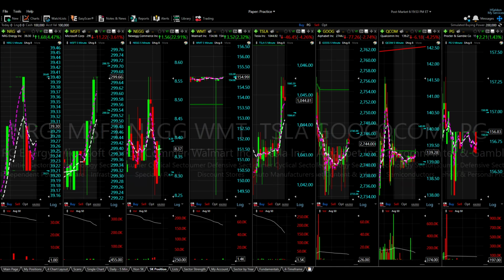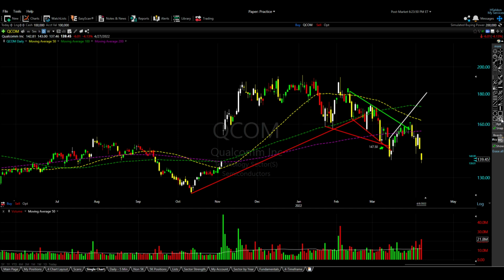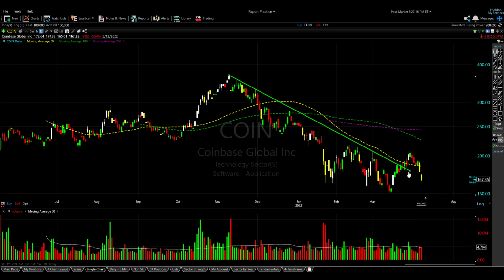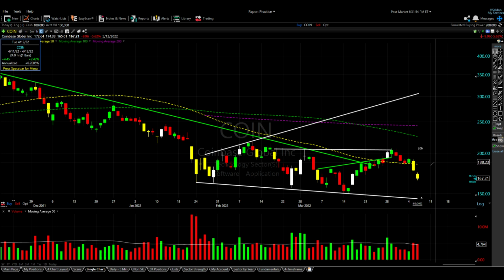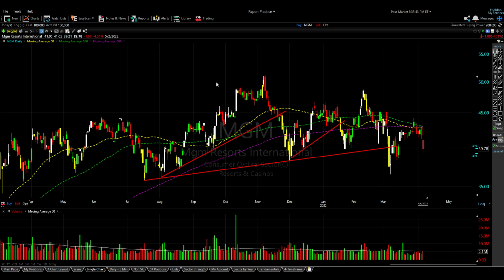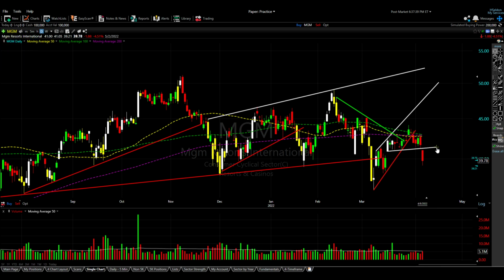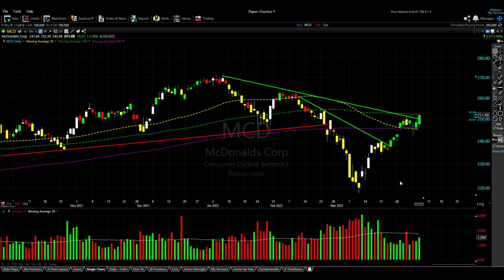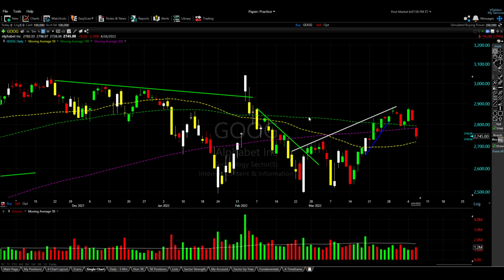How To Draw Algo Lines and Set Price Points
This has been requested by many of you so here it is -

00:00 Quick Update - Intro How to Draw Algo Lines
01:50 First ALGO Lesson - QCOM
07:46 Second ALGO Lesson - COIN
14:25 Third ALGO Lesson - MGM
20:36 Fourth ALGO Lesson - MCD
28:45 Some Rules and Open Questions
29:50 $5K Update Positions
34:11 Outro & "Read the Damn Wiki"